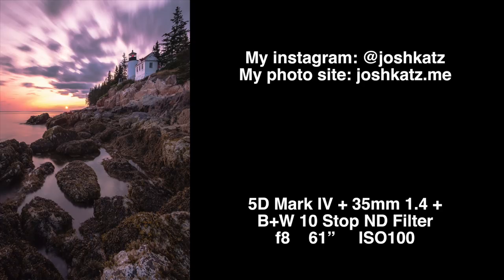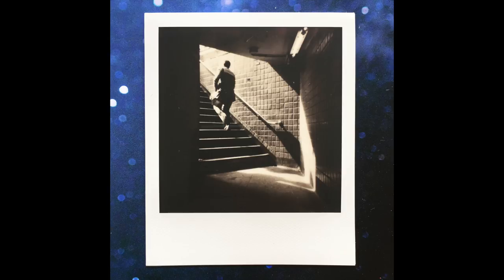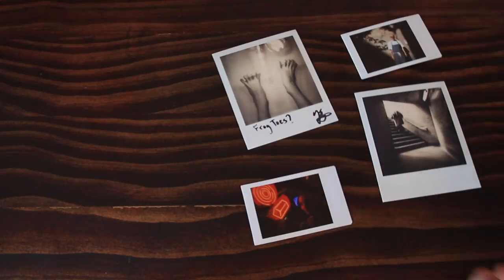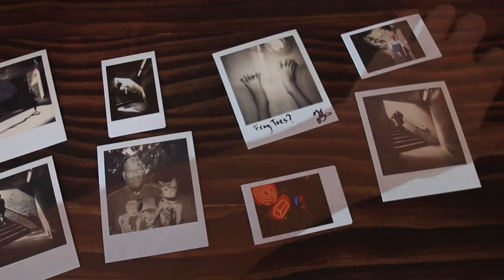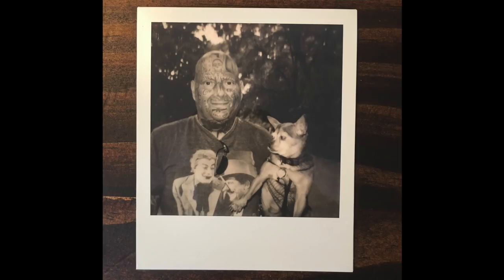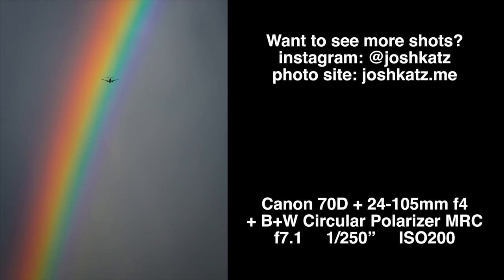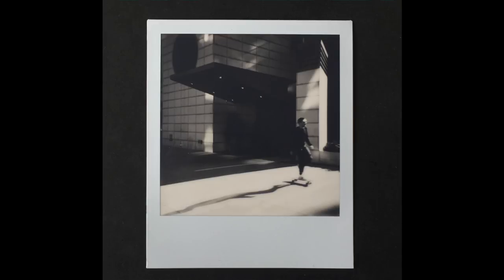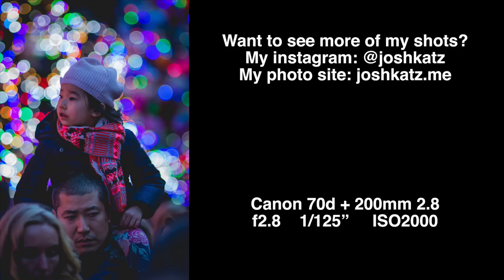8 Reasons Every Photographer Needs Polaroid Cameras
Whether you shoot with a DSLR, iPhone, or film, getting a polaroid camera will drastically improve the way you shoot photos. Here's why.

*WARNING* Make sure you buy the right film! The yellow camera takes 600 film. The fujifilm camera takes Instax mini film.